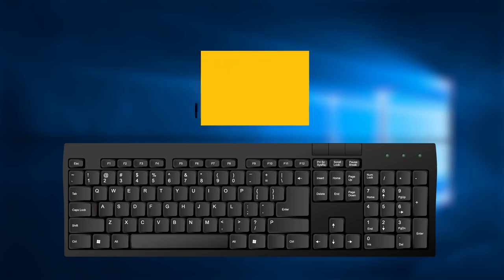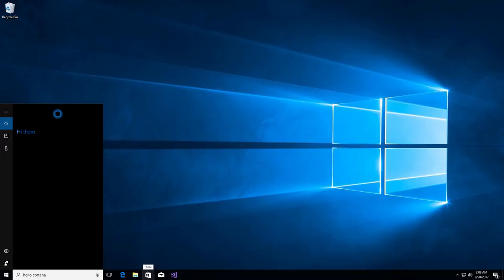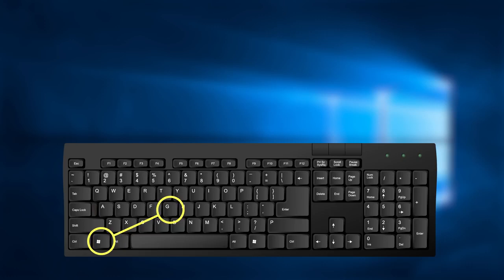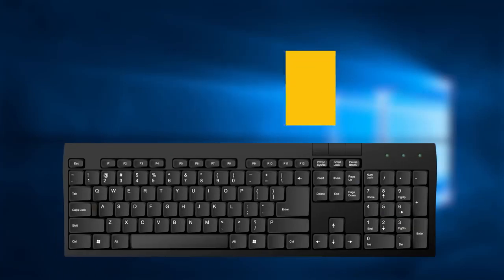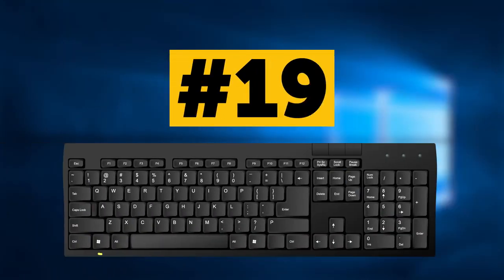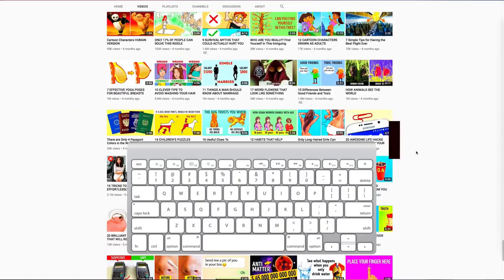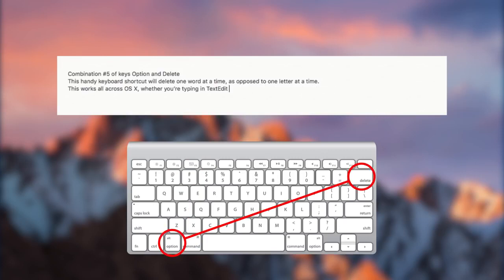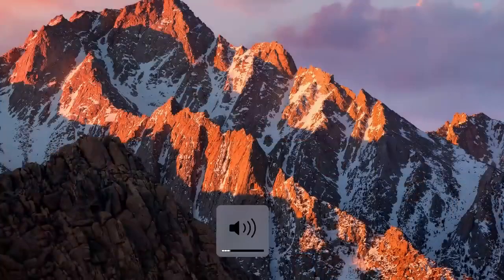32 Secret Combinations on Your Keyboard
Have you ever thought about how many secrets are hidden inside of your computer? Only 20 years ago, the most advanced computers had hard drive capacity of 320 Megabytes, and it was considered as a great breakthrough in personal computers’ technology at that time.

Since then a lot of things have changed. We almost don’t use mouses anymore and prefer touch pads and touch screens. But a keyboard is the only thing that seems to be unchanged. Here’s a list of all the hot key combinations that will certainly come in handy. No matter Windows or OS X user you are.

TIMESTAMPS:
Windows keyboard 0:44
Mac keyboards

SUMMARY:
- If you just press Win key, it will open the Start Menu. In Windows 8.1 it will open the previous window.
- Th combination of Win key and B key selects the first icon in the Notification Area. You can then switch between the icons using the arrow keys.
- Press Win key and C keys. It will show the Charm Bar in Windows 8 and 8.1 versions. In Windows 10 it opens Cortana but only if you’re using a supported language. For English, it should work just fine.
- It provides Quick access to Windows Explorer. For that press Win key and E keys together. Easy as that. In Windows 10 it also opens the Quick Launch by default.
- Press Win and K keys. It will open a new Start menu — Connections in Windows 8 and 8.1.
- Will help to restore the last minimized window. Just press these 3 keys: Win, Shift, and M – and here you are.
- Do you use any external monitor or projector? Then press Win key followed by P key, and it will switch operating modes. It works only for Windows 7 and newer.
- Do you need to work with the notes or screenshots? Press Win key and W, and it will open Windows Ink Workspace. Very handy!
- Win key followed by X will open the Windows Mobile Application Centre. This works only for mobile computers in Windows Vista and 7.
- This handy keyboard shortcut will delete one word at a time, as opposed to one letter at a time. This works all across OS X, whether you’re typing in TextEdit or even when typing a website into your browser’s URL bar.
- Do you want to hide all open windows from the currently active app quickly? Just press Command key followed by H.
- Combination of Command and F3 keys will remove all app windows from view and let you take a gander at your desktop. To bring your apps back, just press the keys again.
- Combination of Option plus Shift plus Volume Up or Volume down comes in especially handy when you’re trying to get your audio output levels just right. It increases or decreases your machine’s volume in much smaller increments.